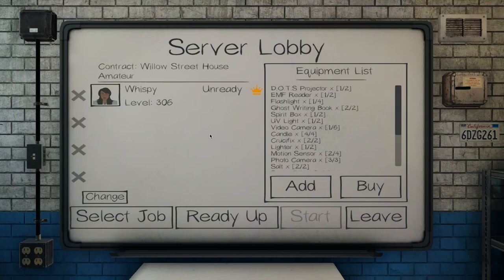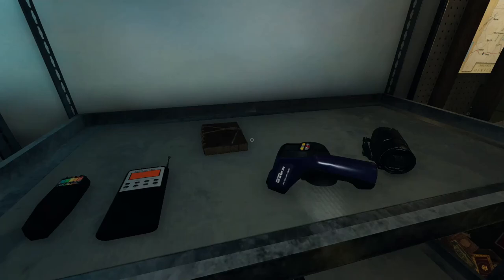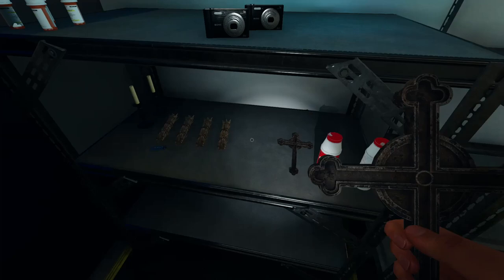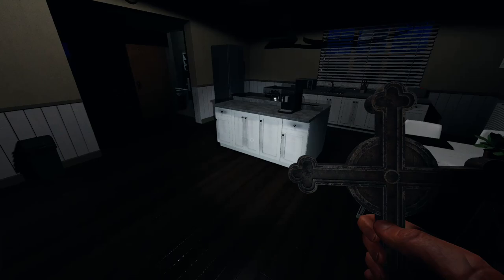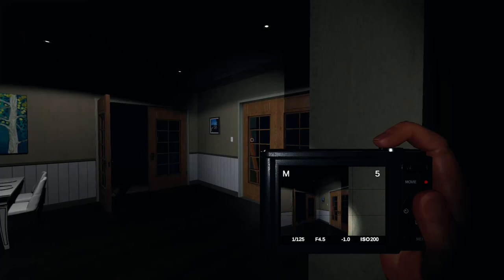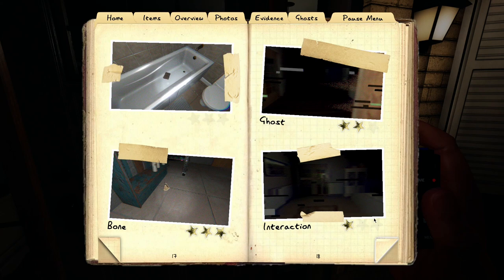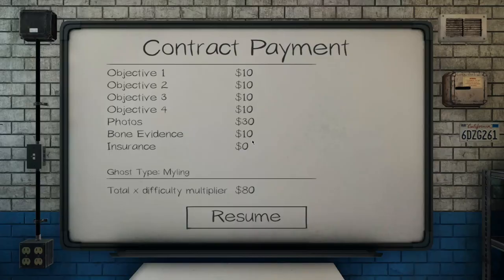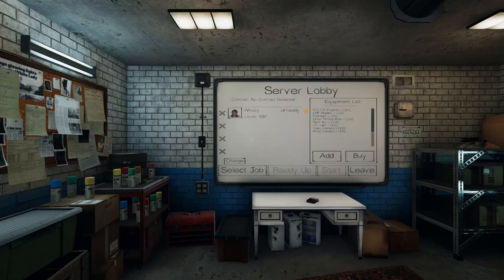Phasmophobia ASMR Episode 54! Margaret Martin~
Hello and welcome back! Today we visit Willow Street to look for the spirit of Margaret Martin! Thank you very much for watching and I hope you enjoy~
(First person to guess what I'm tapping in the intro gets their comment pinned! One guess per person, no more guesses after a week)